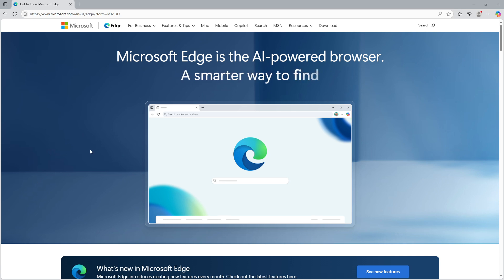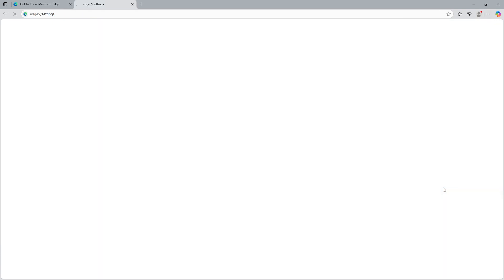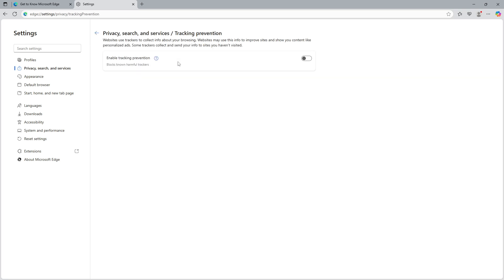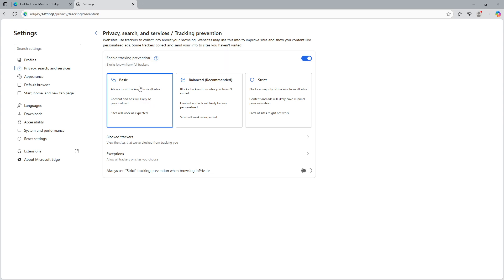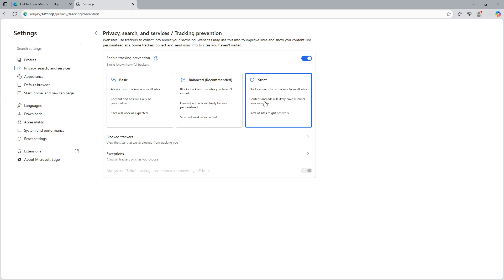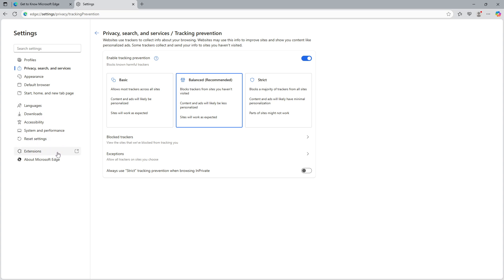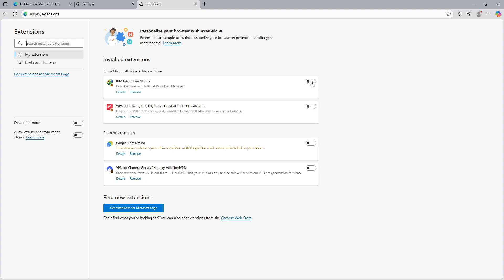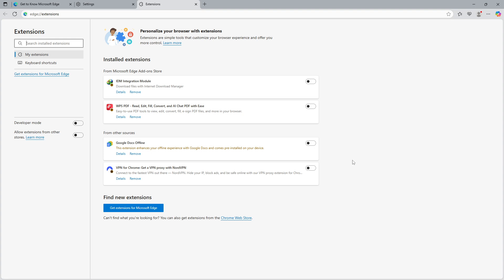How To Enable Ad Blocker on Microsoft Edge [2025 Full Guide]